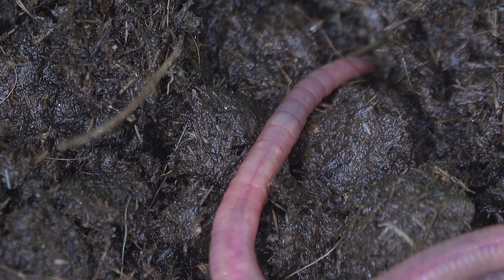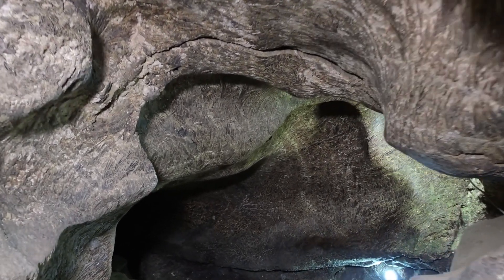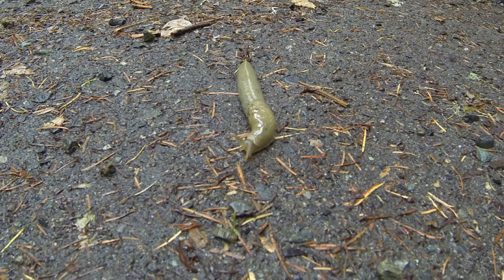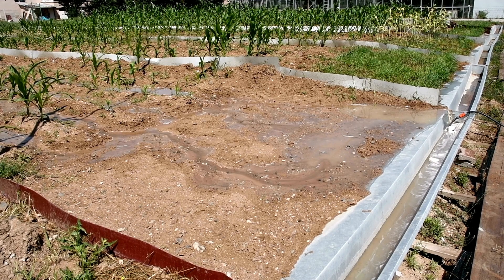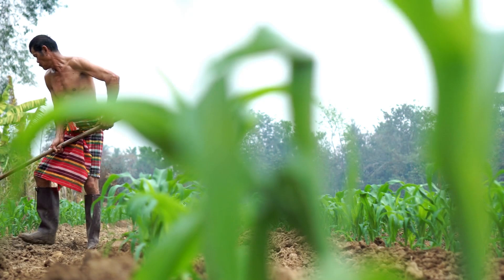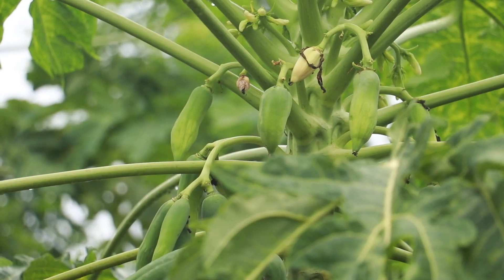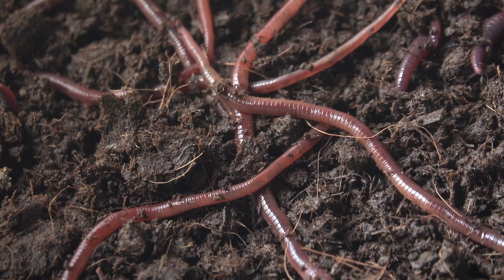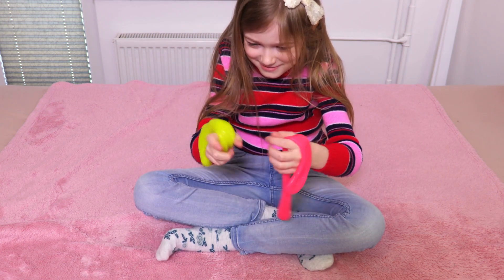🌱 Why Are Earthworms Important? | Little Explorers Universe 🐛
Did you know that earthworms are nature’s little helpers that make our soil healthy? In this exciting adventure, we explore how these busy creatures create tunnels, mix nutrients, and recycle dead leaves to help plants grow strong and provide food for all living things!

✅ How earthworms aerate the soil by creating tunnels
✅ Why they turn dead leaves into nutrient-rich humus
✅ How their work helps plants get water and oxygen
✅ Fun facts about these amazing, hardworking creatures

Join us on this wonderful journey to discover the secret life of earthworms!